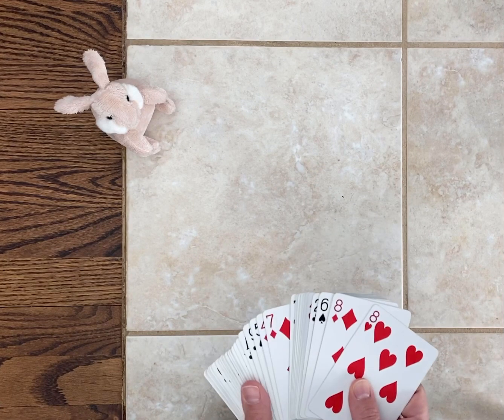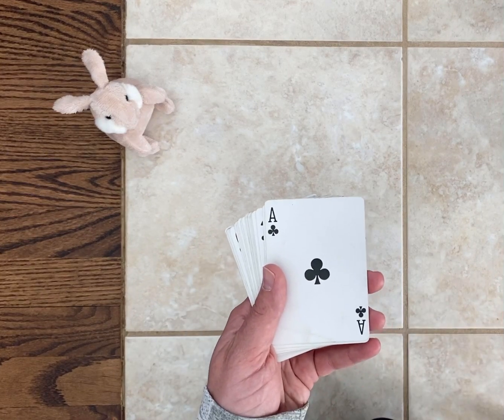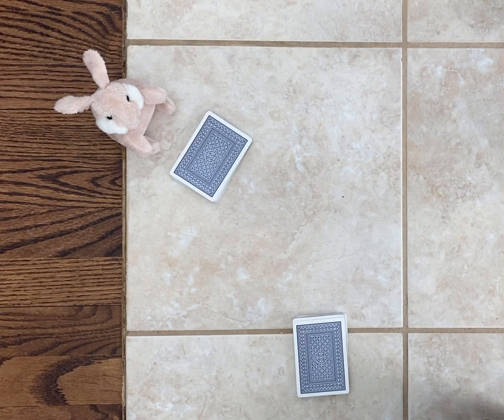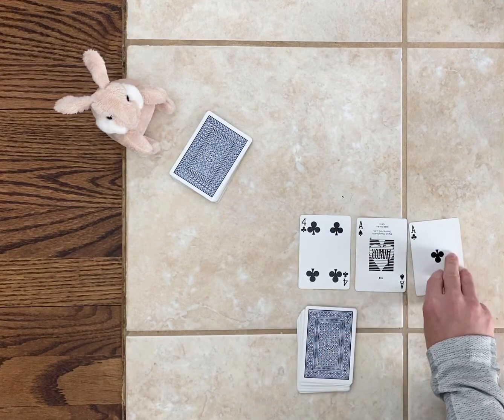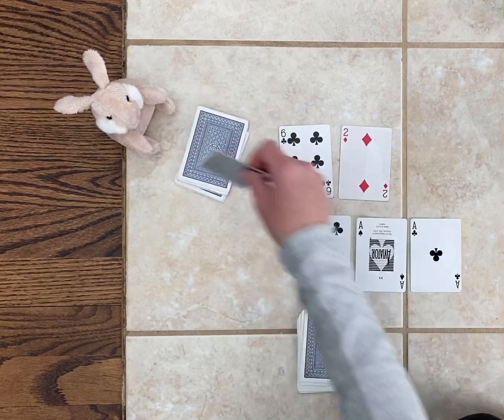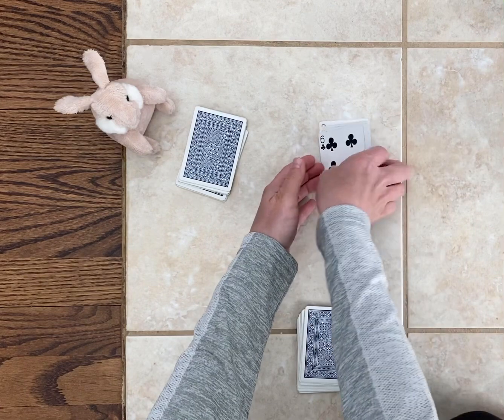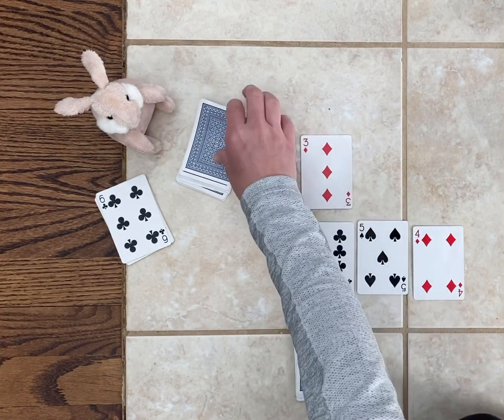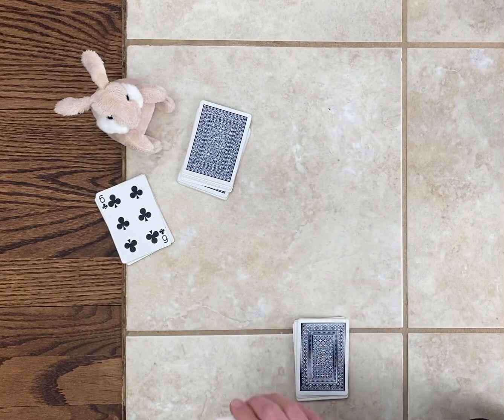Place Value War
Identifying the greater number between 2 numbers with any amount of digits (teacher or parent can determine based on grade or need)